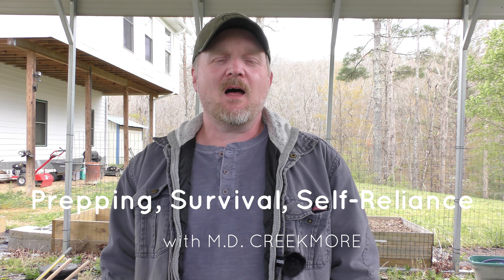An Awesome Tool For Preppers - Wild Plant Identification App (Tested)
I'm M.D. Creekmore, author of The Prepper's Guide to Surviving the End of the World as We Know It and The Great Reset: Preparing for Economic Armageddon. My work has been featured in The Backwoodsman, American Survival Guide, The Daily Mail (UK), and Fox News Online.